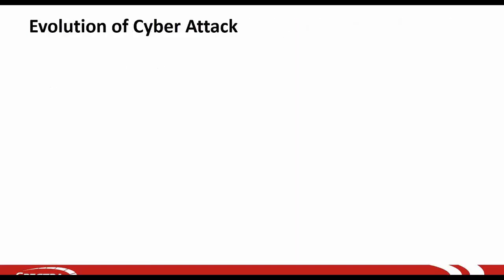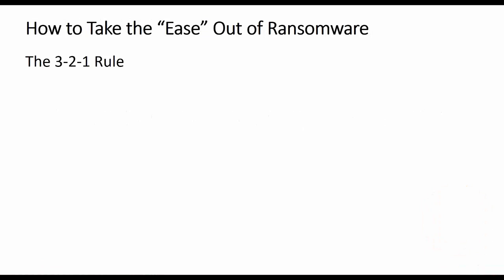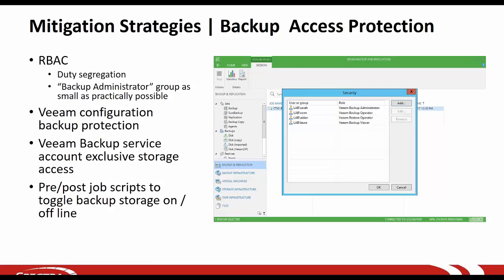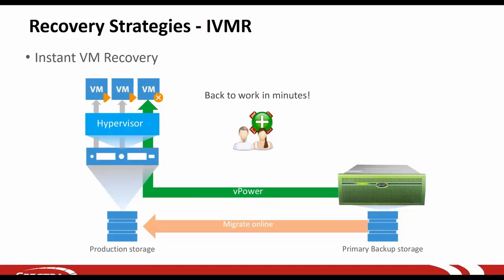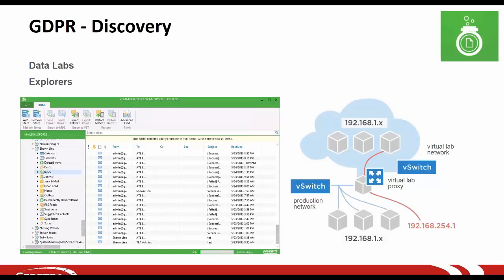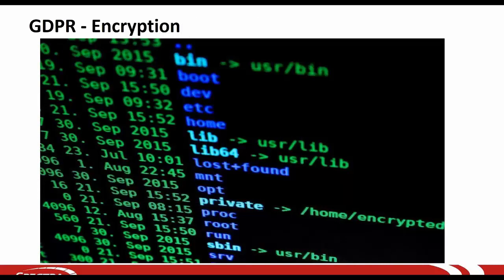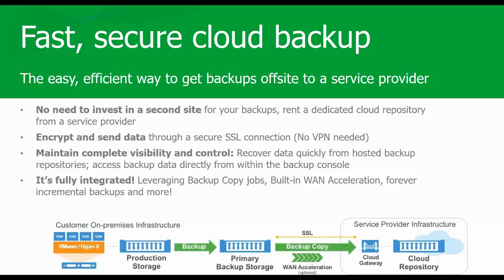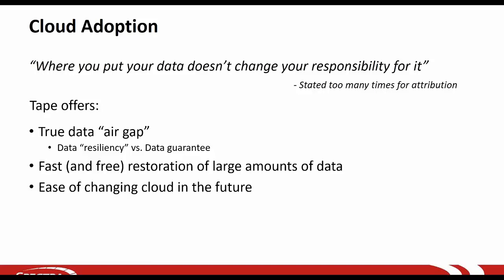Cyberattack Prevention – Protect your Data with Veeam and Spectra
View an informative webinar with Spectra and Veeam to learn about the best-in-breed for backup, data-protection and how to implement a sound strategy to protect your data from hacktivists.